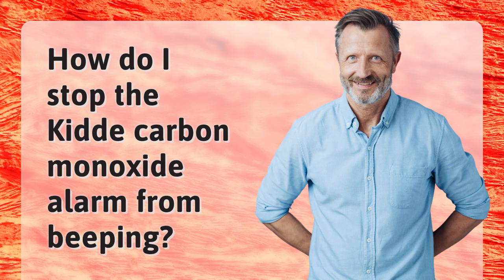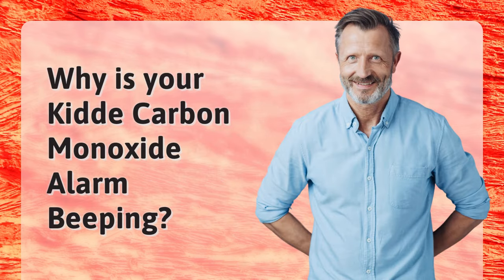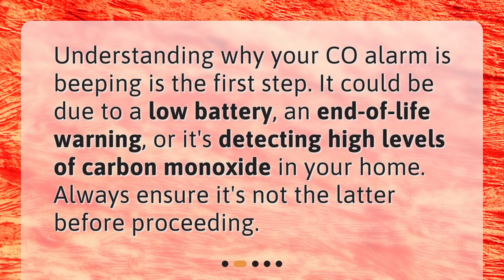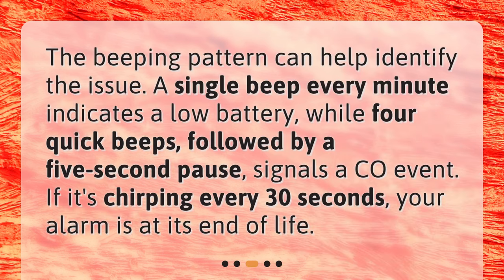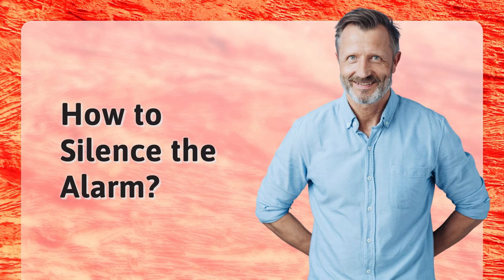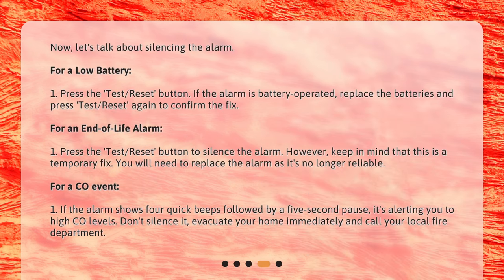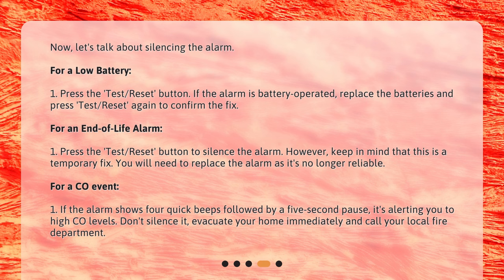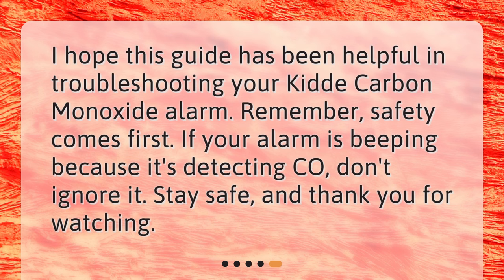How do I stop the Kidde carbon monoxide alarm from beeping?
Troubleshooting Your Kidde Carbon Monoxide Alarm Beeping • Silence that annoying beeping from your Kidde Carbon Monoxide alarm with our troubleshooting guide! Learn why it's beeping, decipher the beeping pattern, and follow our simple steps to fix it. But always remember, safety first! Check for real CO danger before proceeding. Watch now and stay safe.

00:00 • How do I stop the Kidde carbon monoxide alarm from beeping?
00:27 • Why is your Kidde Carbon Monoxide Alarm Beeping?
00:48 • What Does the Beeping Pattern Mean?
01:08 • How to Silence the Alarm?